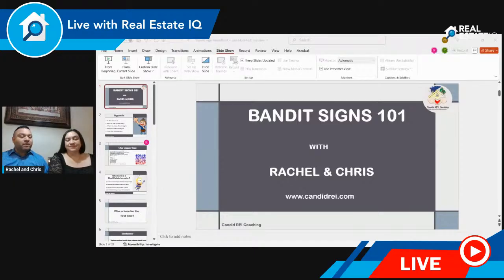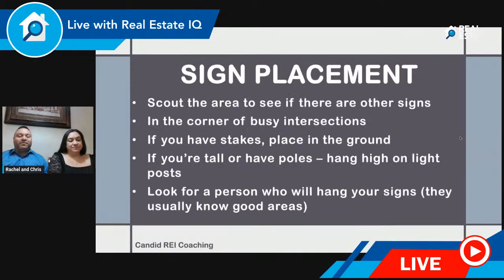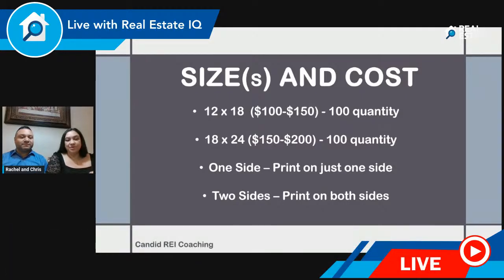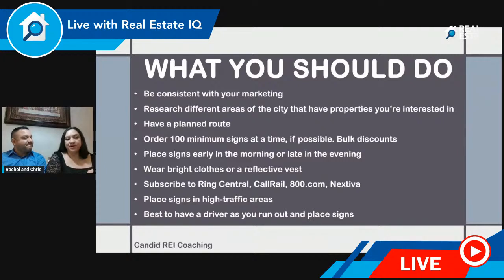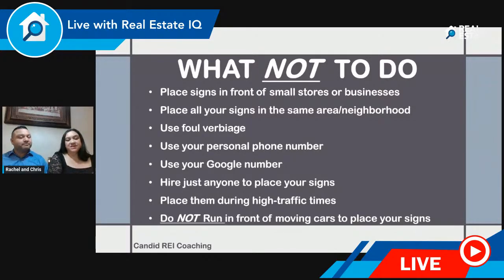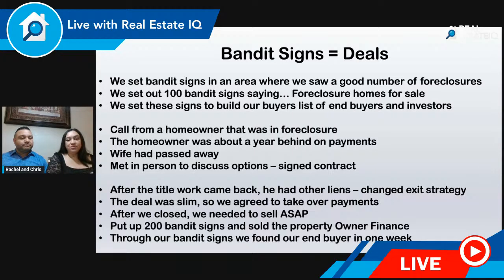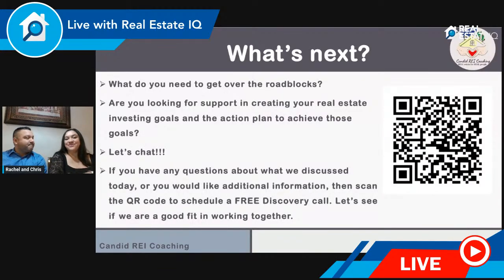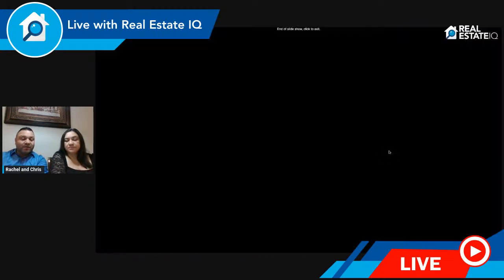How Bandit Signs Can Win You Big Deals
If you're an experienced real estate investor looking to optimize your marketing strategy, this exclusive workshop is designed for you. Hosted by Rachel and Chris, seasoned real estate professionals, this session will reveal the untapped potential of Bandit Signs, a low-cost but highly effective tool that has helped countless investors secure deals in competitive markets.

In this workshop, you will learn how to:

- Generate High-Quality Leads: Discover why 21 out of 40 Bandit Signs lead to actionable inquiries from buyers and sellers, allowing you to target motivated individuals ready to make a move.

- Leverage the Psychology of Marketing: Understand why written Bandit Signs outperform other marketing methods by tapping into the psychological triggers that compel buyers to take action.

- Achieve Strong ROI: Learn how Bandit Signs consistently deliver a 10% or more return on investment within 3 months, providing you with a cost-effective, results-driven marketing strategy that can elevate your real estate game.

Whether you're scaling your portfolio or looking for new ways to attract buyers and sellers, Bandit Signs offer a proven, sustainable solution for experienced investors. This workshop will break down the actionable steps you can take to integrate this strategy into your current marketing approach and start seeing results fast.

Workshop Details:

Date: Saturday, August 30, 2025
Time: 11:00 AM CT
Format: Online, interactive session

Why Attend? Real estate markets are increasingly competitive, and staying ahead means adopting marketing strategies that deliver high returns with minimal cost. Bandit Signs have proven themselves to be a key component of many successful investment portfolios. If you're serious about growing your business and finding new deals, you won't want to miss this session.